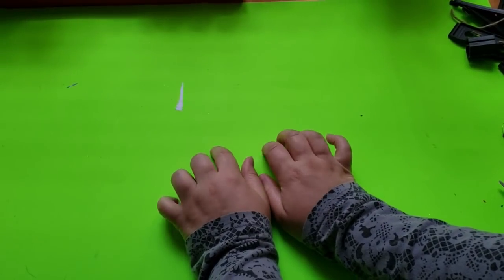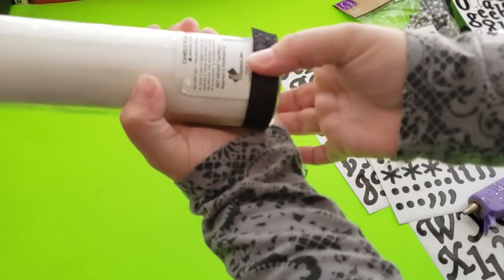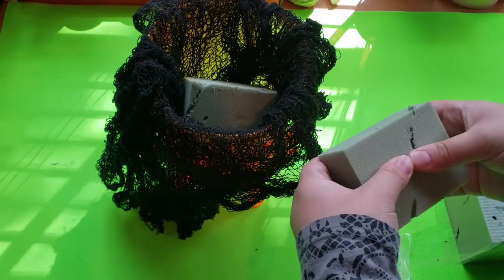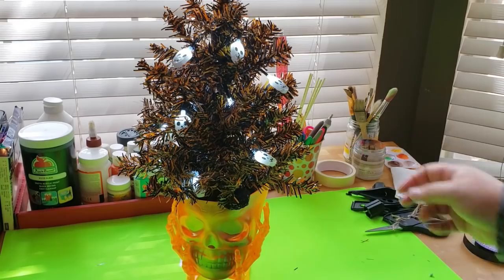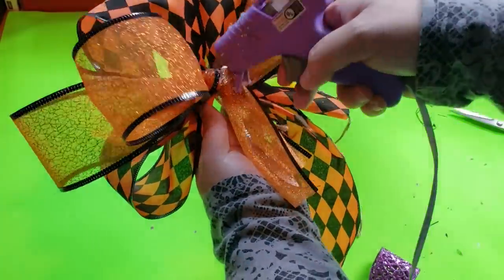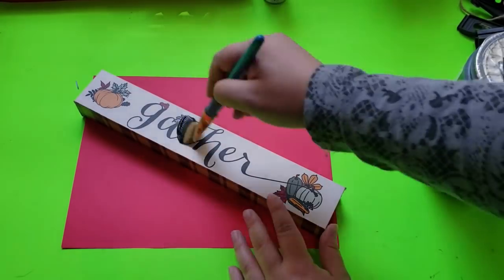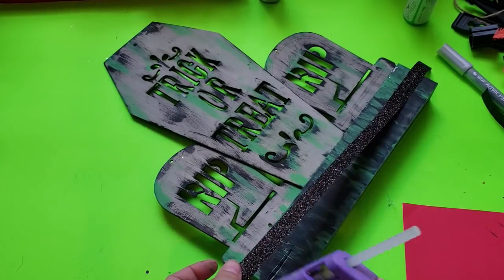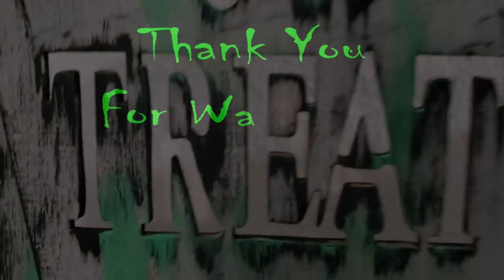New Halloween DIYs | 70 Days Till Halloween | Dollar Tree DIYs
Hello Everyone! Today is another fun and easy Halloween DIYs for my Count down to Halloween series. This was so fun and easy to do I hope you enjoy it as much as I had making these. So if you would like to come along with me keep watching and Let's Art Today!

Song:
Wolf Moon

If you would like to chat with me and see further photos of my creations come visit my other social medias listed down below !